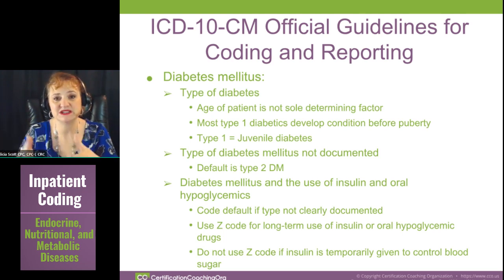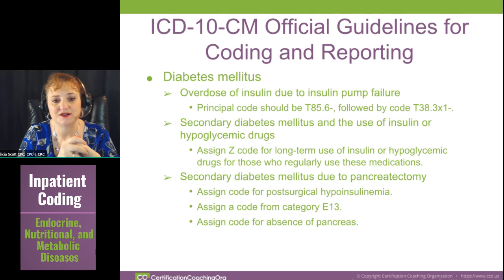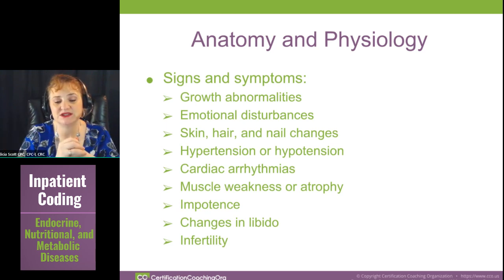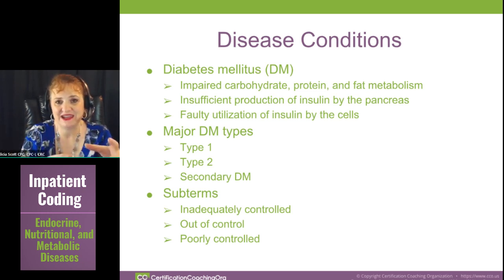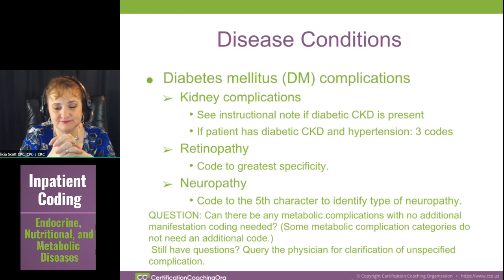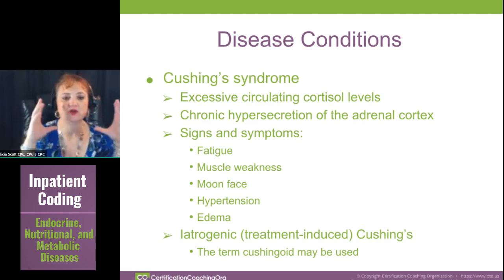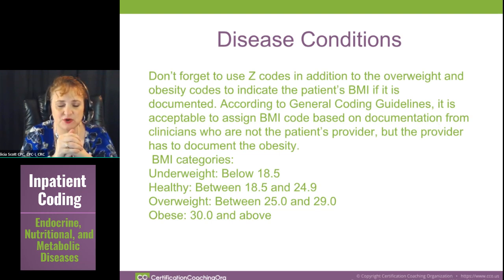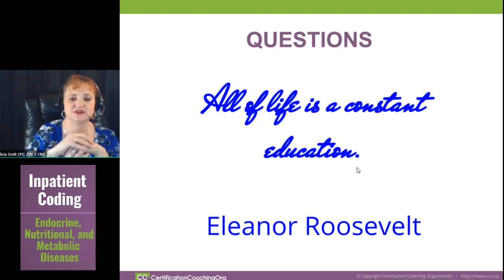LIVE Inpatient Coding - Endocrine, Nutritional, and Metabolic Diseases